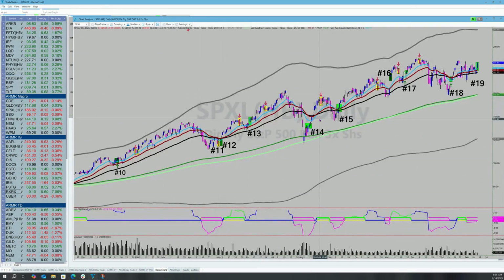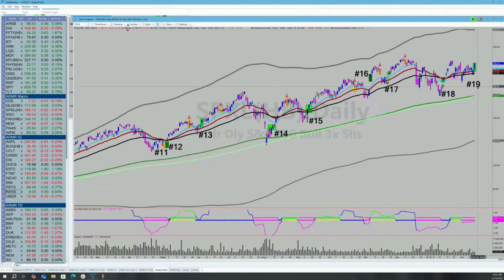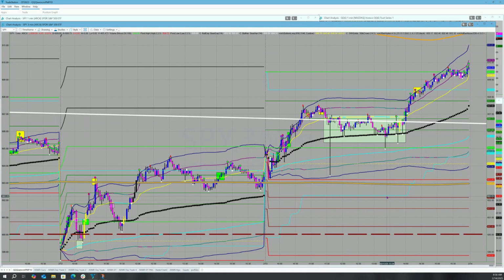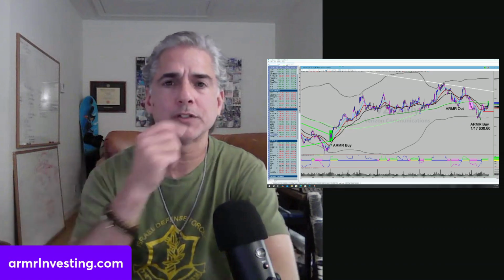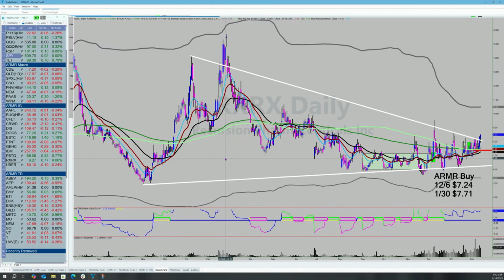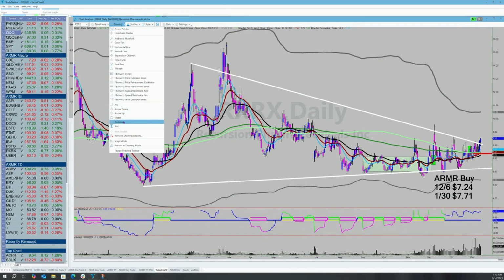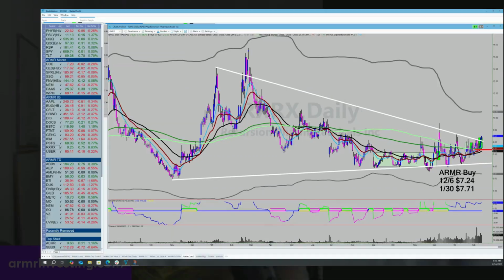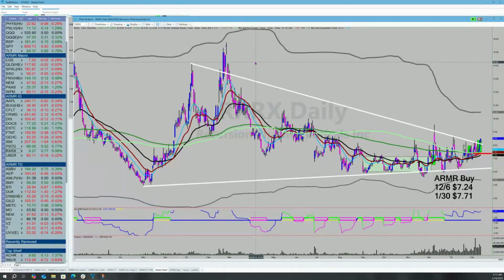Stock Market Investing [2025] New Risk On Opportunity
Morning Meeting replay from 2/14/25

Step by Step Strategy execution for Stock Market Investing in 2025 & Beyond

Employ proprietary armrAlgos
Share information on individual stocks and build Stocks to Watch lists
Manage Risk with Stop Loss strategy and trade around core winners

Who we are:
We are an army of analysts supported by a tank division of Algos. We practice Quantamental Investing, a trading strategy that melds man (fundamental analysis) and machine (algorithm) to protect capital, capture upside and create an edge in stock trading.

What We do:
We provide stock market investors, like you, with actionable investing information to help protect and meaningfully increase your net worth. We do this by combining proprietary computer learning (AI) execution with fundamental analysis.

Or